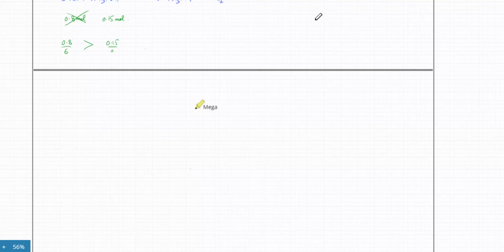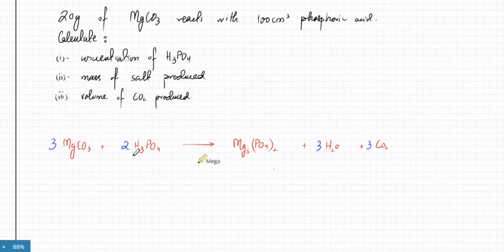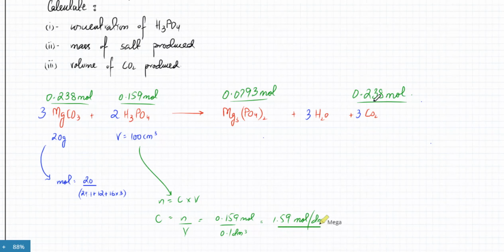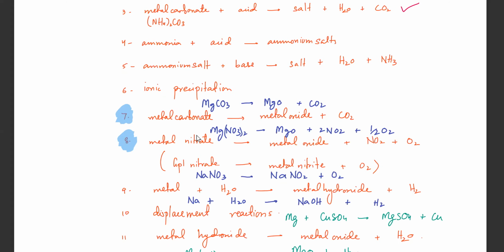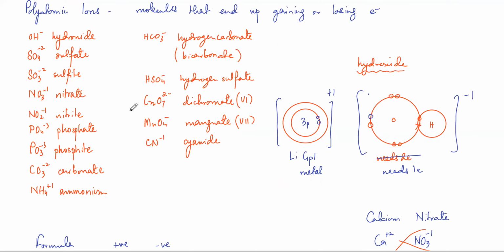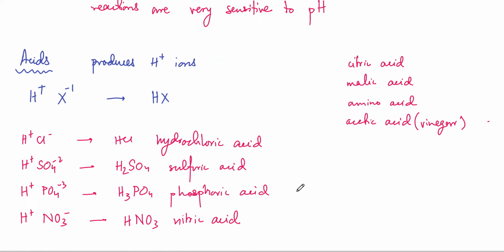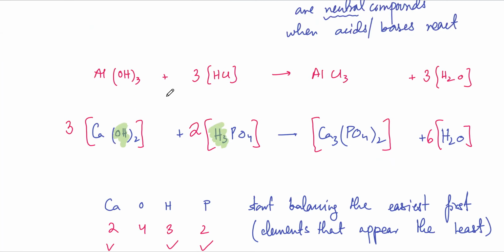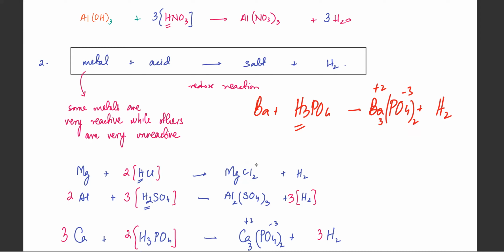31 Dec 2021 AS Chemistry New Session - Calculation of Moles - Balancing Chemical Equation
31 Dec 2021 AS Chemistry New Session - Calculation of Moles - Balancing Chemical Equation